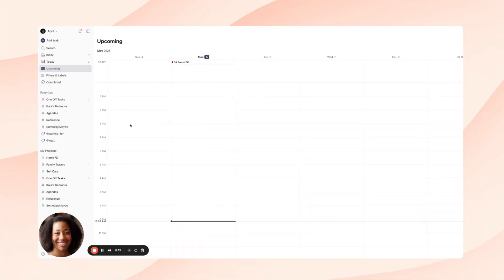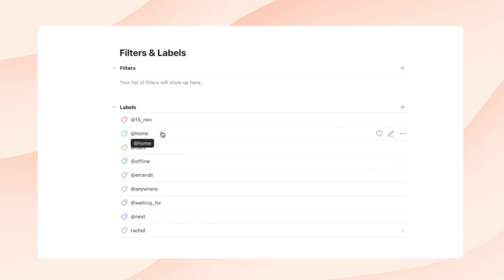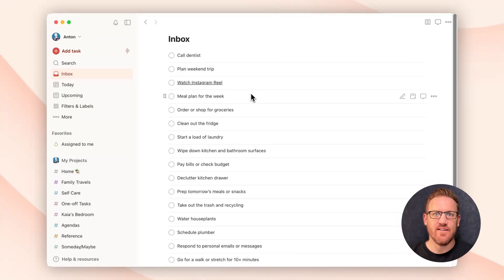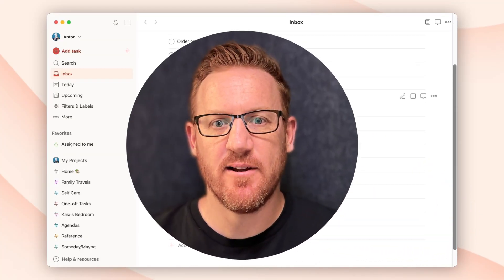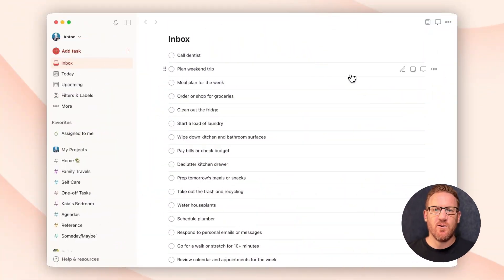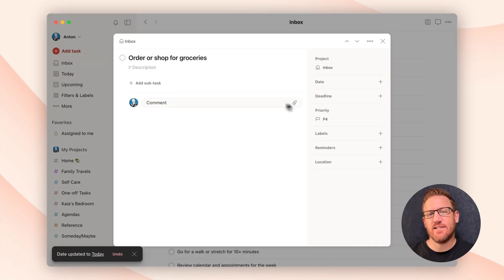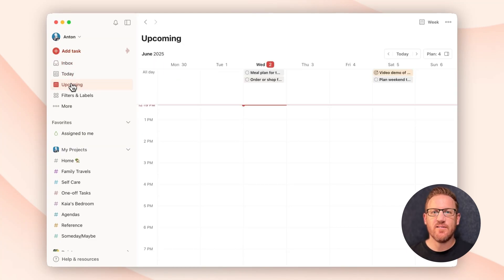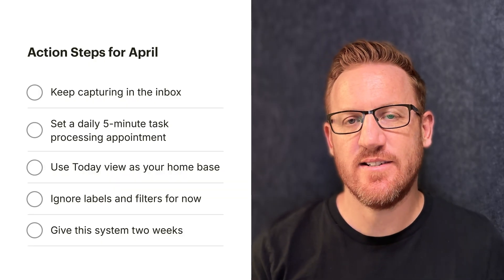New to Todoist - What now?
In this episode of Todoist Tune Up, we help April - a new Todoist user who's feeling overwhelmed by all the features and doesn't know where to start. If you've ever downloaded Todoist and thought "now what?" - this one's for you!

How to hide labels and filters in settings (customize your sidebar)

Join 175k+ people and kick off every month with our productivity newsletter